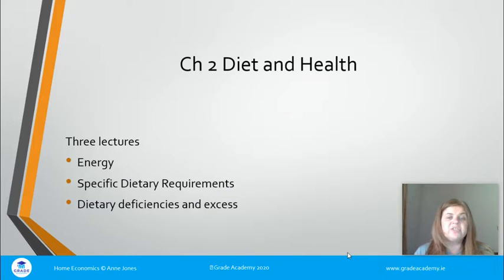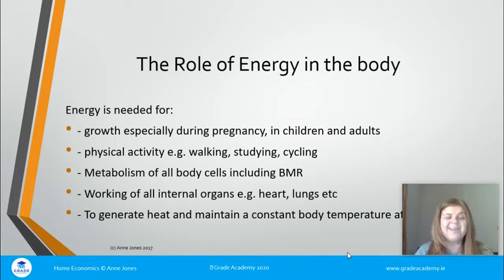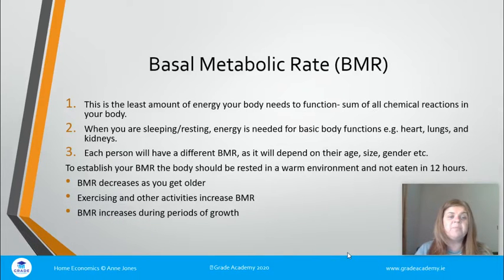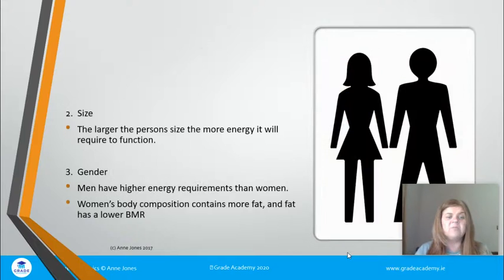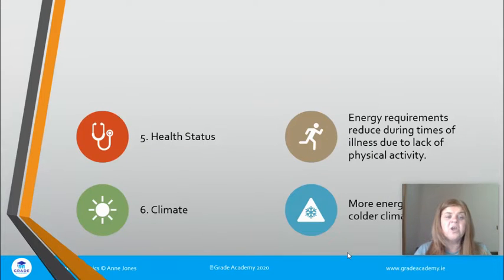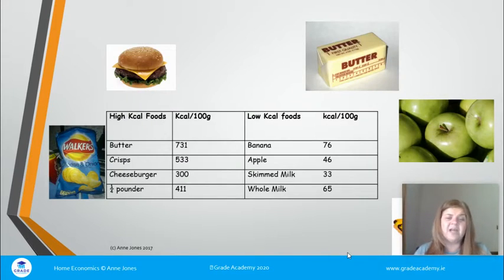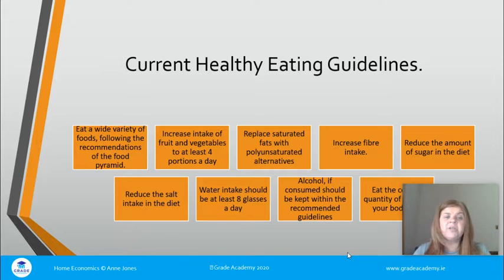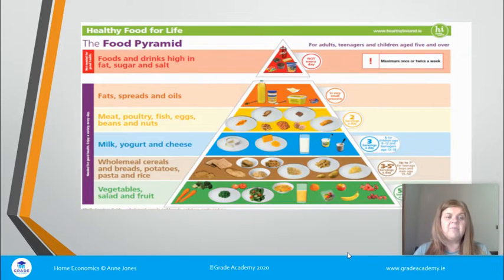Food Studies, Diet and Health Part 1, Energy - LC Home Economics